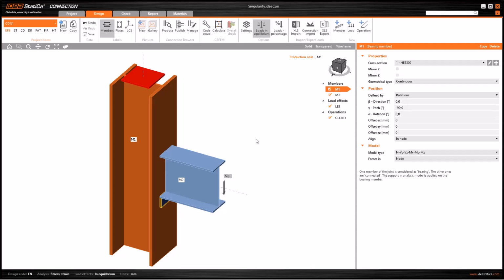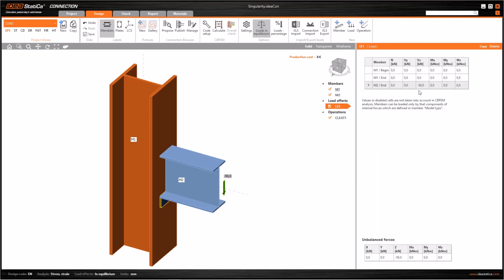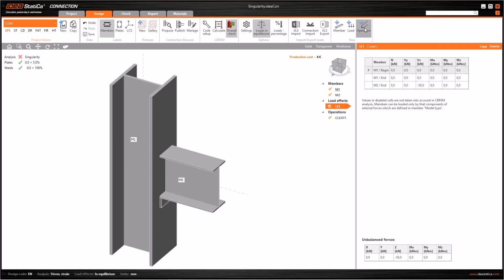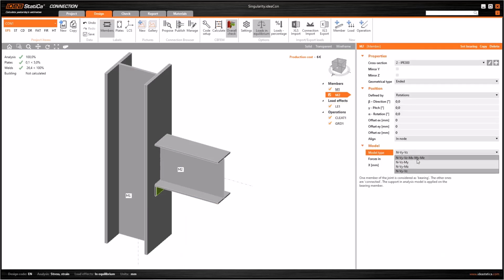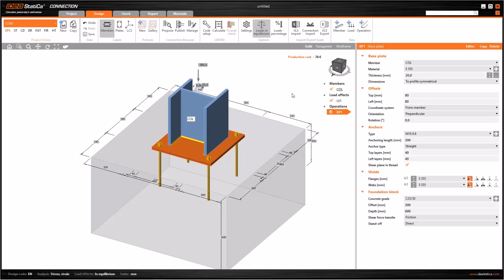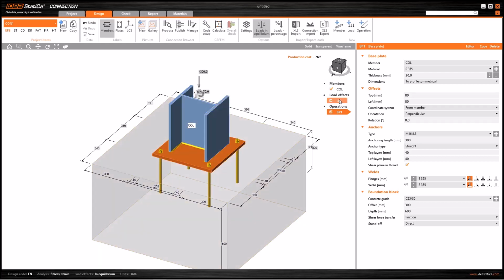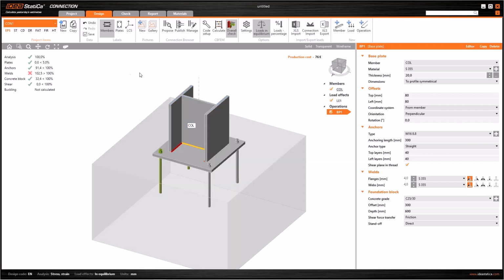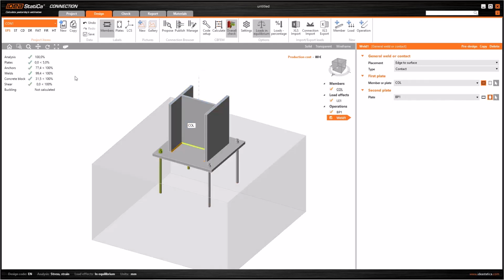Contact Operation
This video was created as part of the series for the e-learning course Essentials of Steel Connection Design.